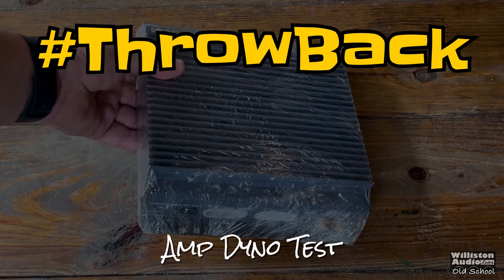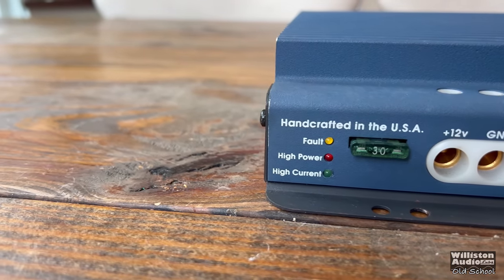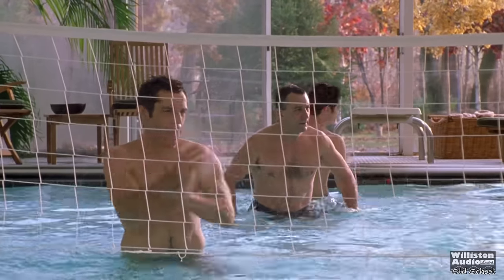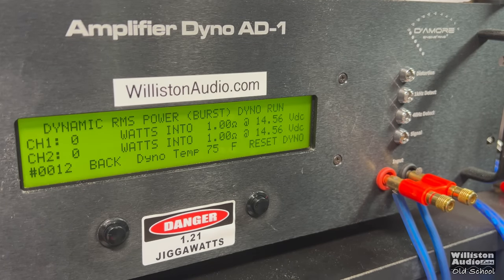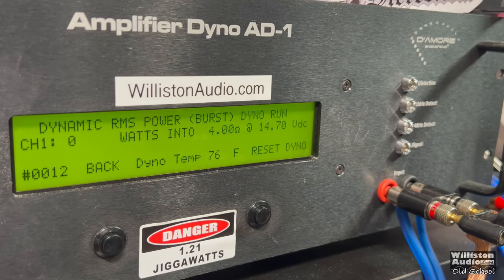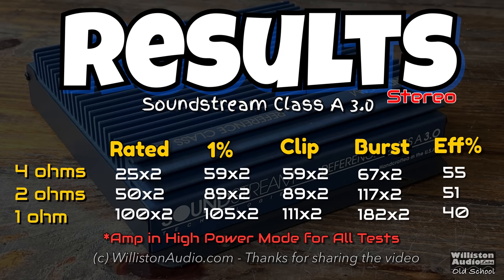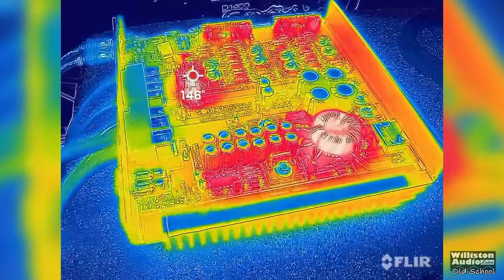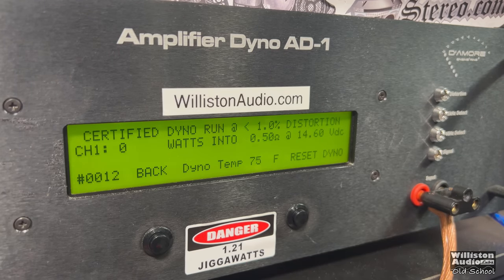Class A for Car Audio? 1993 Soundstream Reference Class A 3.0 Amp Dyno Test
1993 Soundstream Reference Class A 3.0 Amplifier

960 LED Panel